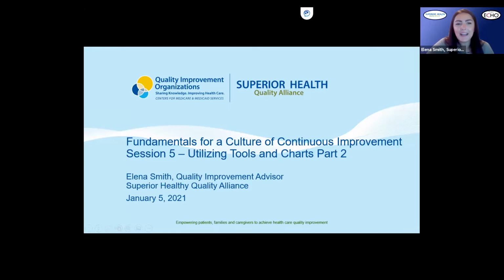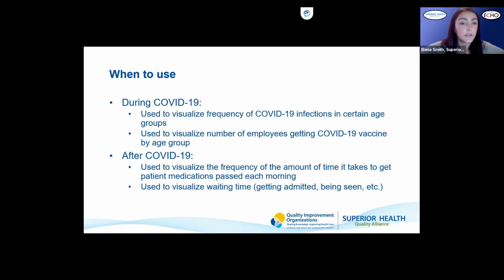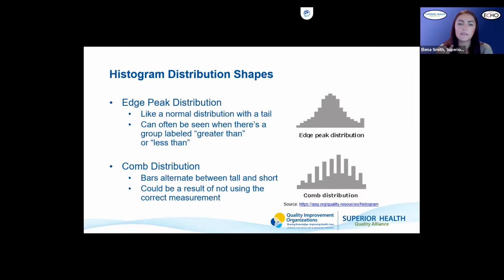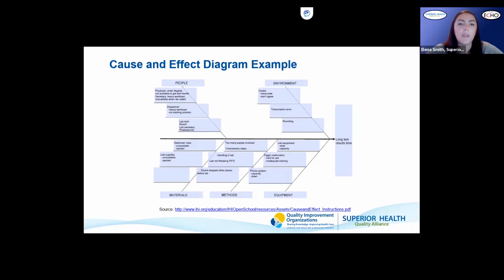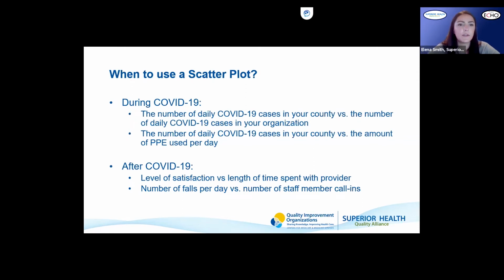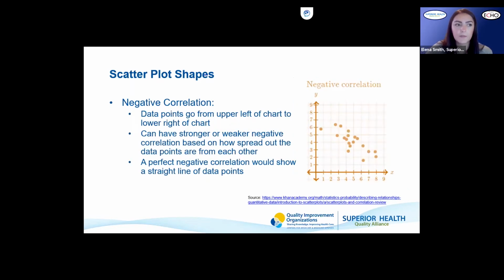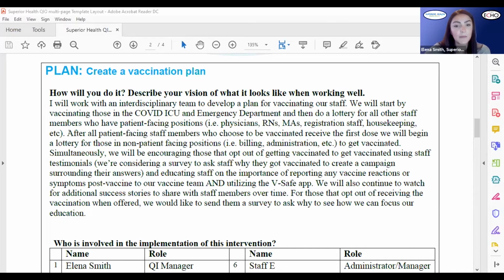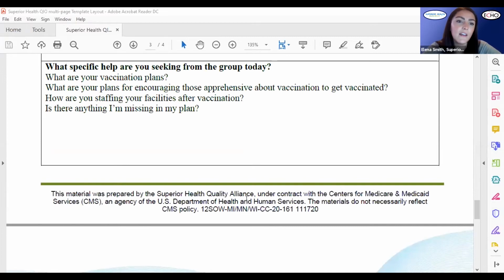Fundamentals for a Culture of Continuous Improvement Session 5 – Utilizing Tools and Charts Part 2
Our first Superior Health Quality Alliance (Superior Health) Structured Collaborative will focus on the fundamentals of quality improvement (QI). This learning opportunity is perfect for organizations reformulating their QI teams or organizations that don't have a dedicated QI team.

This collaborative is part of our Foundation for Action – Guidance for Thriving in Health Care Today series.